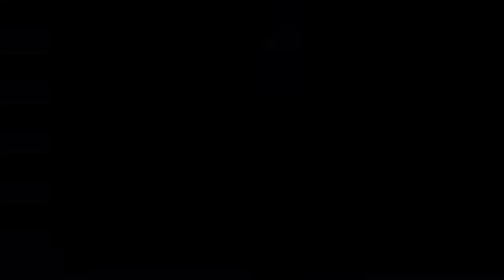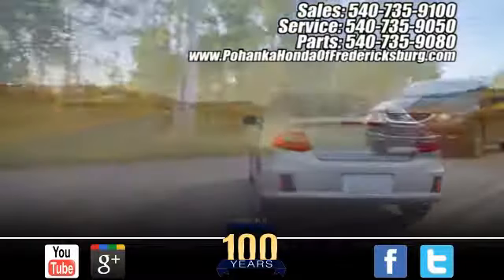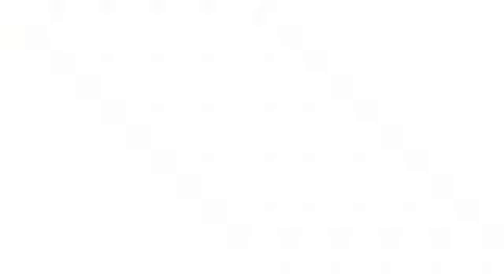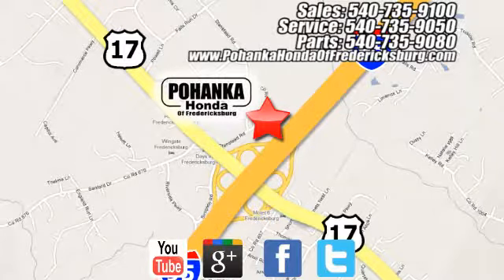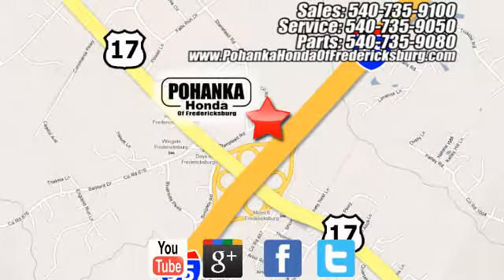New 2017 Honda Fit Fredericksburg VA Richmond, VA FHM712853 - SOLD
Year: 2017
Make: Honda
Model: Fit
Trim: EX
Engine: 1.5L I4
Transmission: CVT
Color: Black
Interior: Black
Stock #: FHM712853
VIN: 3HGGK5H74HM712853
Traction control means the rubber always meets the road. Adheres to the road like glue. Are you interested in a simply great car? Then take a look at this charming 2017 Honda Fit. It's for those looking for performance and value for your dollar. All prices exclude taxes, title, license, and dealer processing fee of $699.00. Published price subject to change without notice to correct errors or omissions or in the event of inventory fluctuations. All features not on all vehicles. Vehicles shown are for illustration purposes only. MPG is based on 2017 EPA mileage ratings. Use for comparison purposes only. Your mileage will vary depending on driving conditions, how you drive and maintain your vehicle, battery-pack (hybrid only) and other factors.

Address:
60 South Gateway Drive